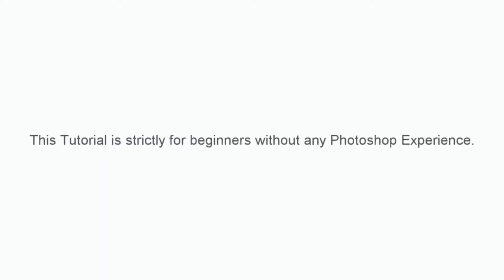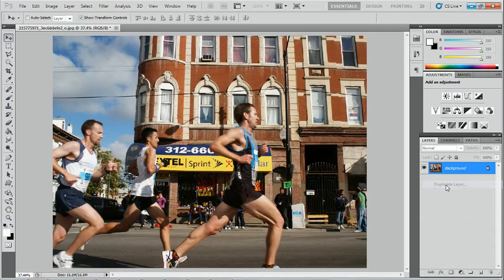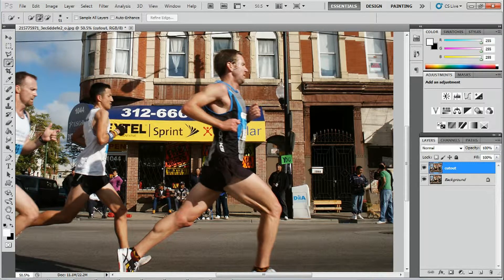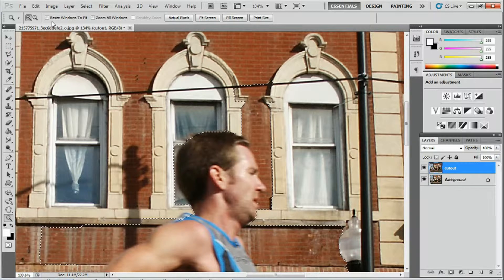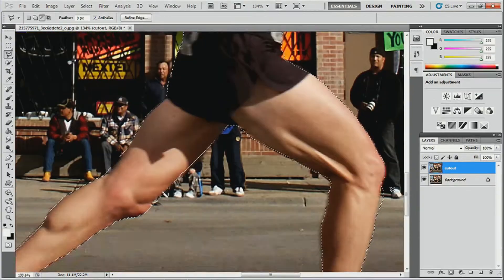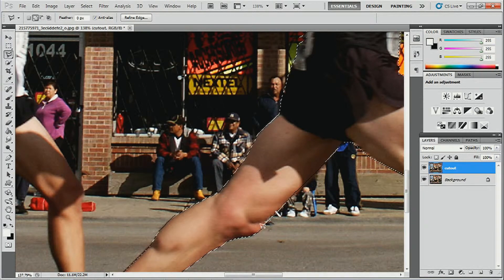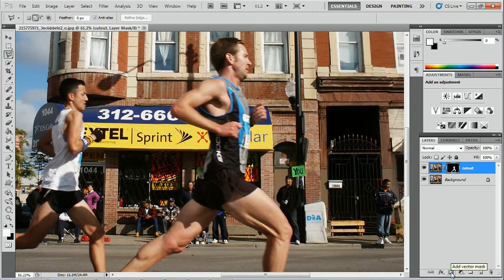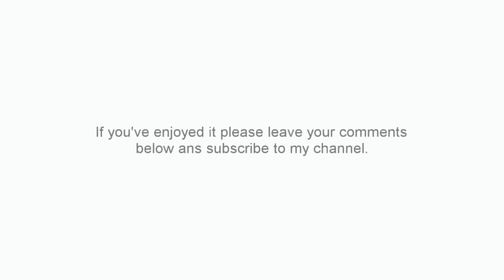Photoshop Motion Blur Tutorial - For Complete Beginners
In this tutorial, I'll be showing you how to create a Motion Blur Effect in Adobe Photoshop. This is a follow-up from a previous blur effect tutorial
This is the 2nd video in a series of tutorials demonstrating how to make different types of blur effects. to watch the 1st Video on Zoom Blur Effect.